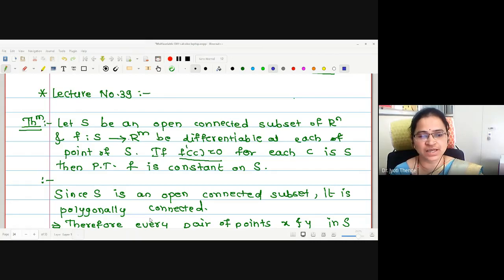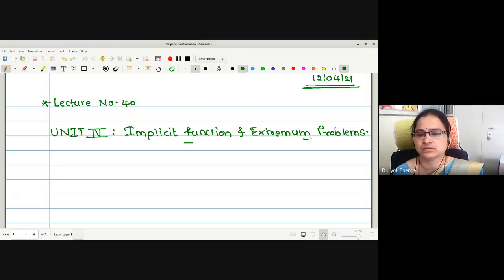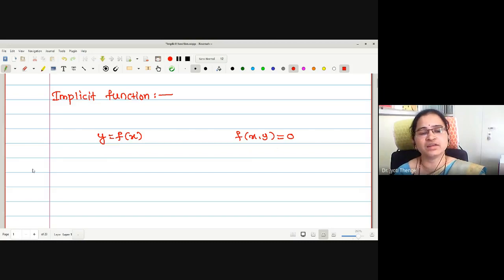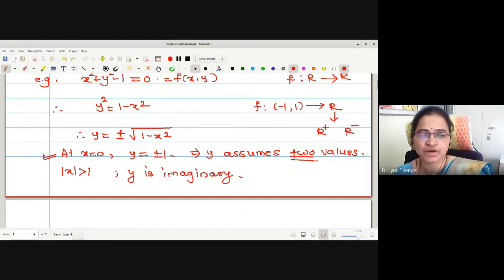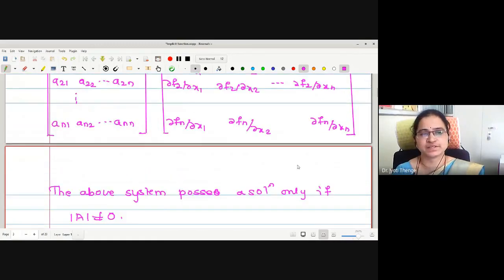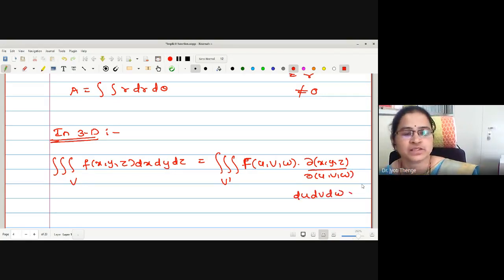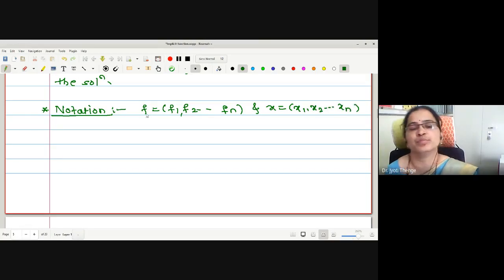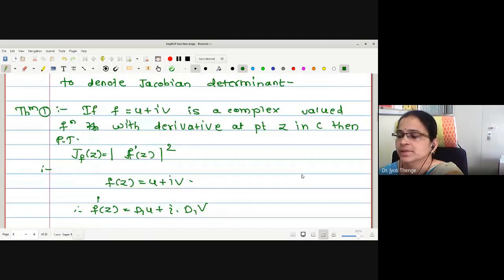Real Analysis Lecture No. 40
Introduction to UNIT IV Implicit function and extremum problems